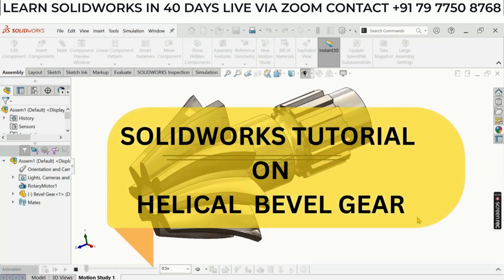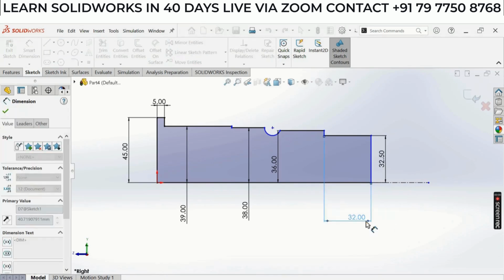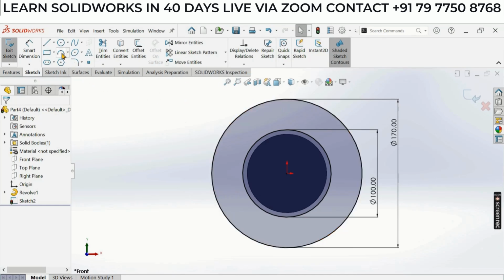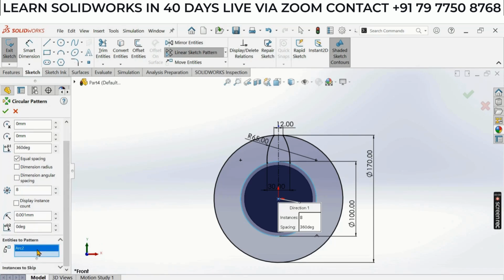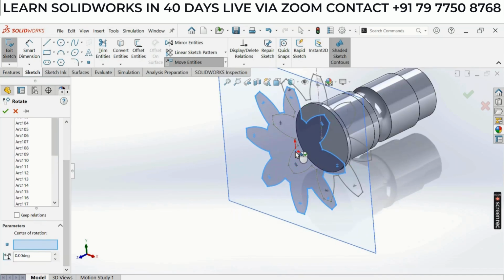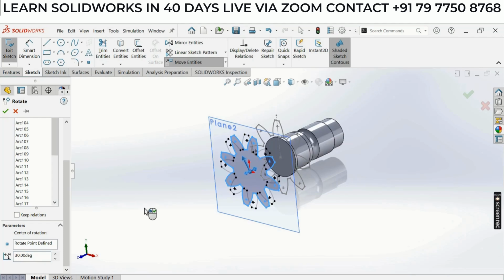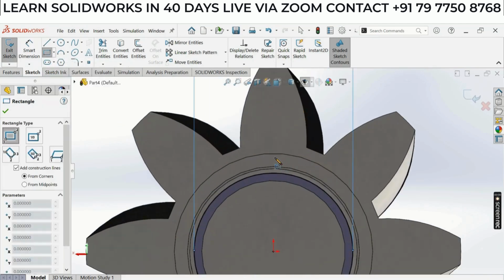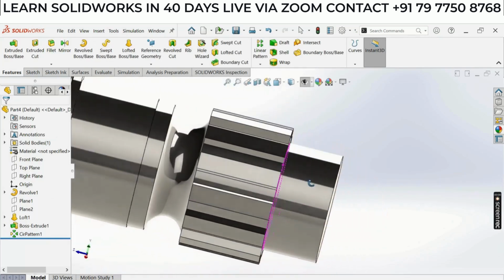SolidWorks Tutorial for Absolute Beginners in 2025 I Helical Bevel Gear I CAD PRACTICE